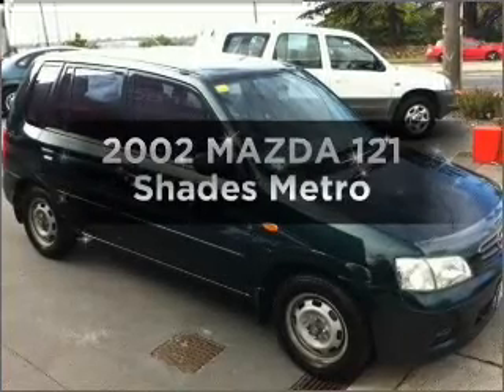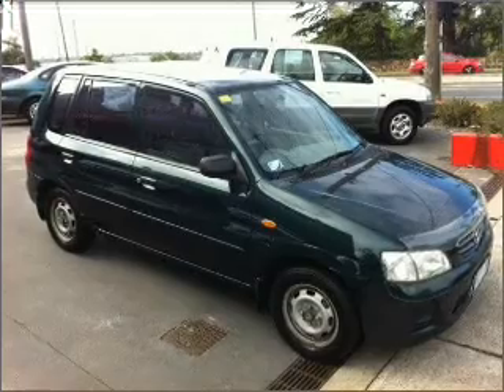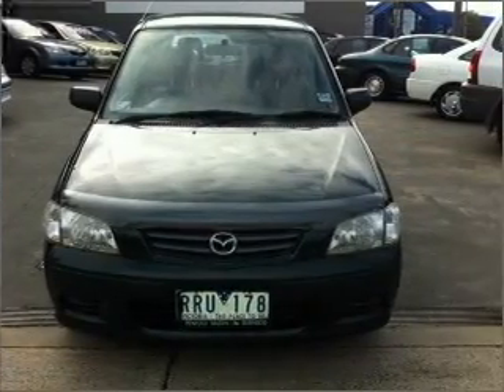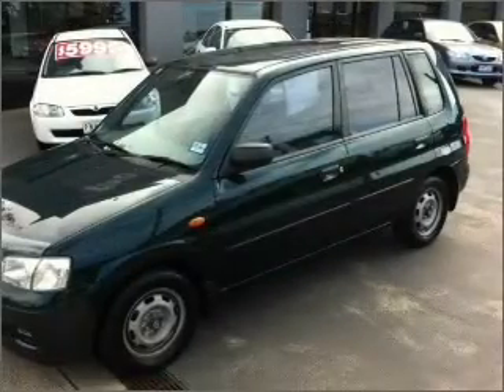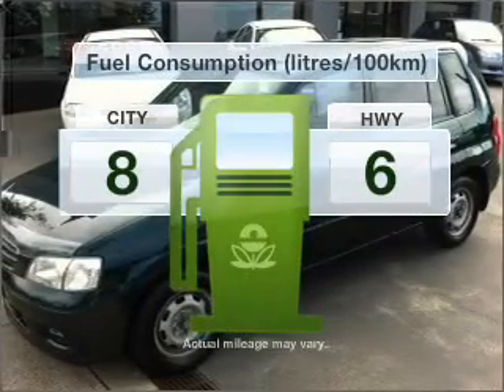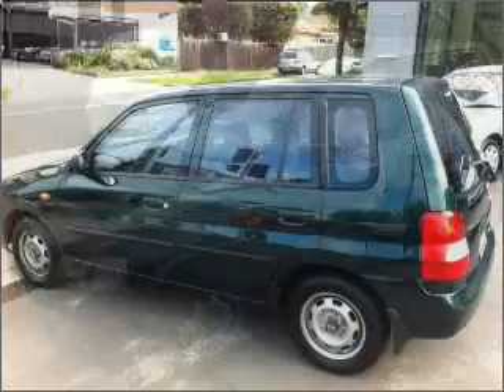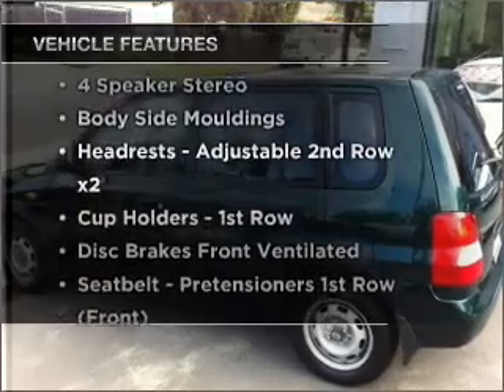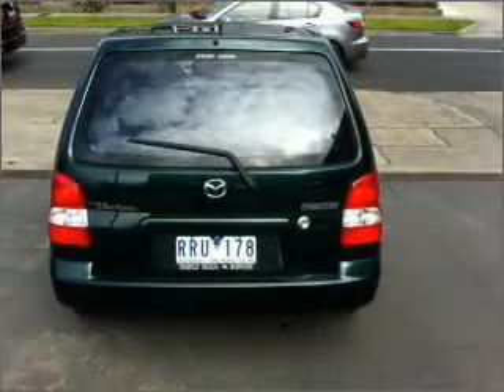2002 MAZDA 121 Shades Metro - Burwood VIC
2002 MAZDA 121 Shades Metro 1.3 litre Automatic Hatchback GRACE GREEN Exterior.